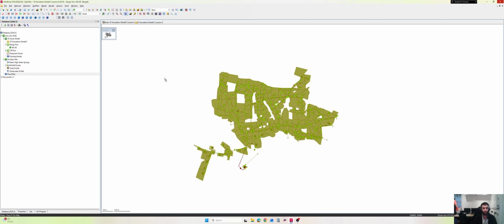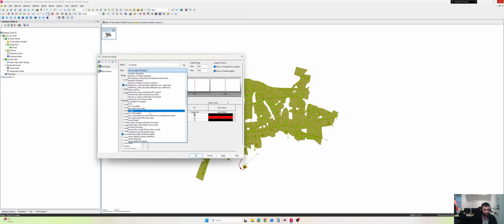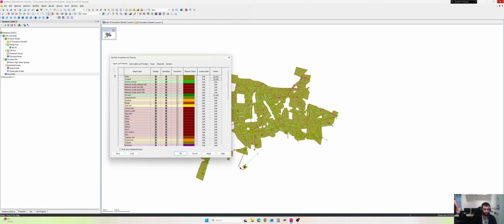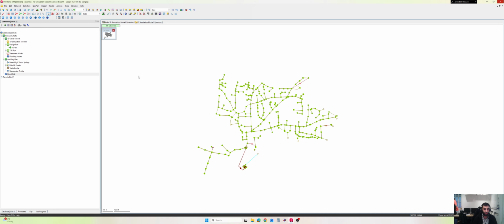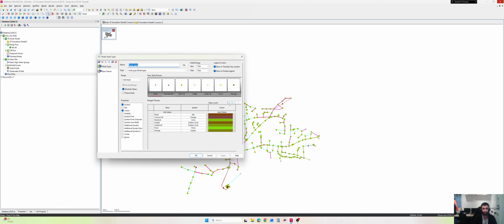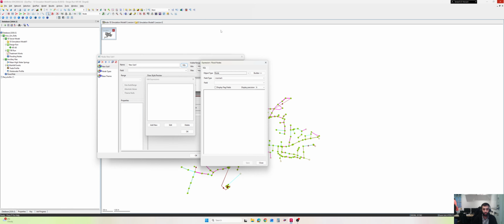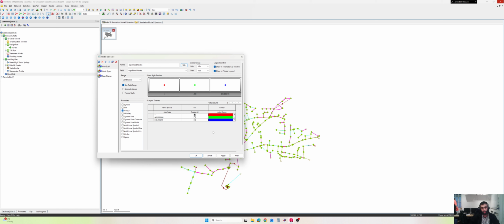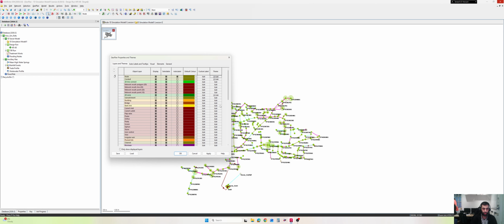How to Analyse Simulation Results in InfoWorks ICM using Themes | #03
In this video, I have shown how we can view 1D simulation results with Themes in InfoWorks ICM.
It'll help to understand the model in GeoPlan window.

Chapters:
00:00 - Intro
00:35 - Themes
01:00 - Conduit Themes
04:00 - Running Simulation With Themes
04:53 - Node Themes
08:50 - Simulation GeoPlan